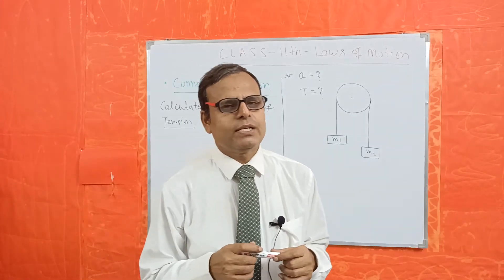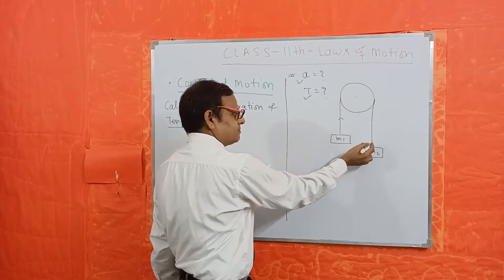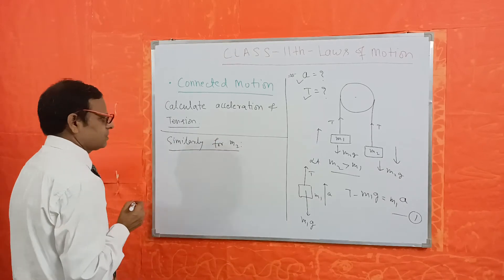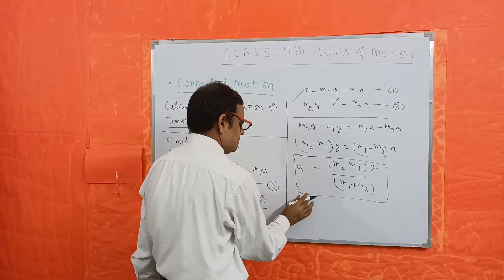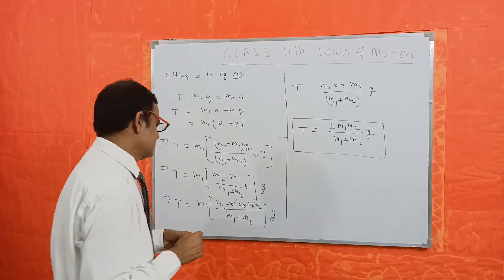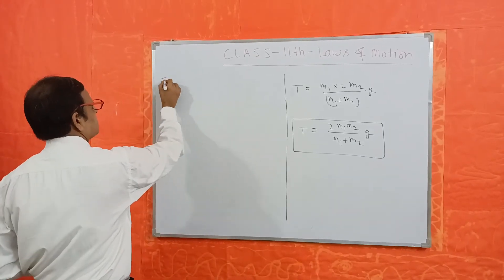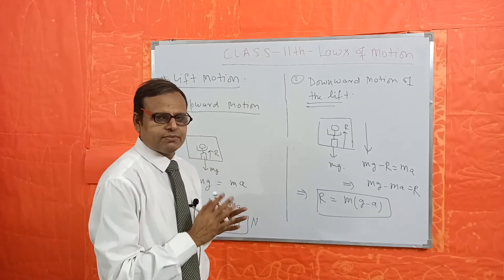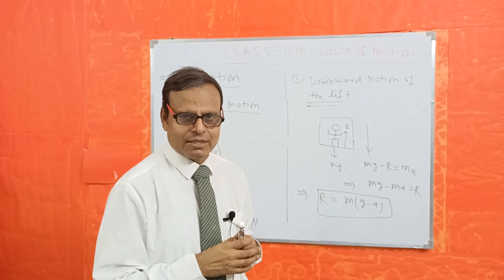Connected Motion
Key points -
1.Connected Motion has been explained by the help of a diagram,
2. The condition is given over here-
massless string and Frictionless pully have been taken,
3. The Acceleration and Tension have been calculated.
4. Lift motion is also been discussed, where apparent wight in case of upward and downward motion has been explained also.